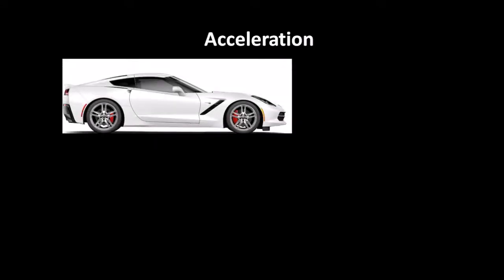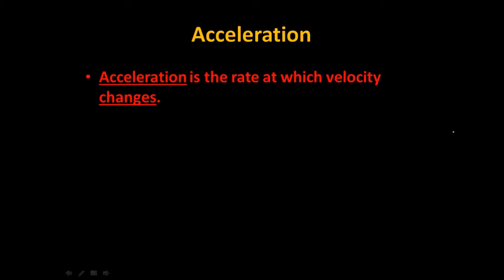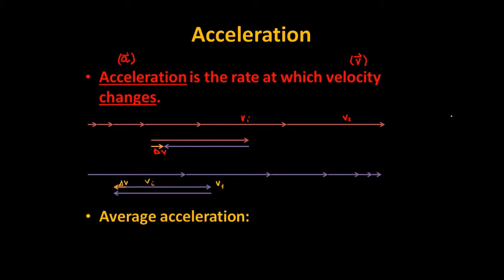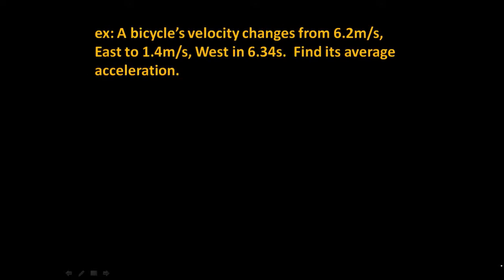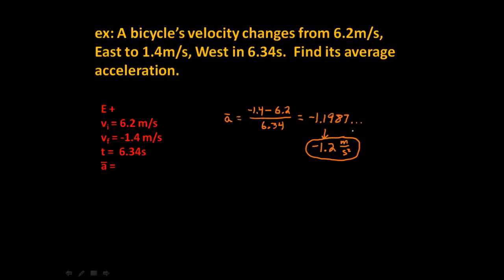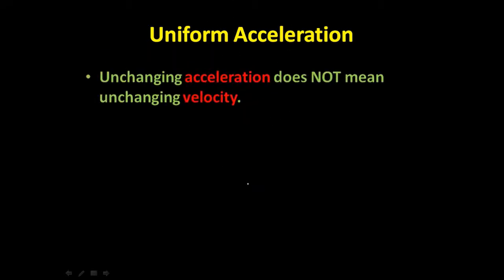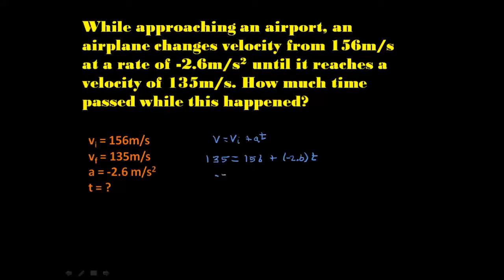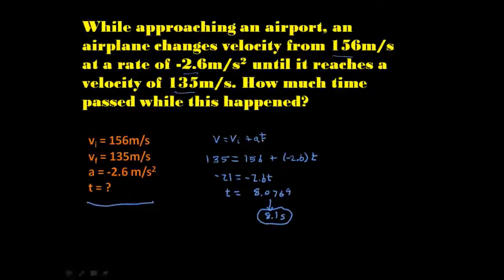(7) Acceleration and Uniform Acceleration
Acceleration problems in physics.